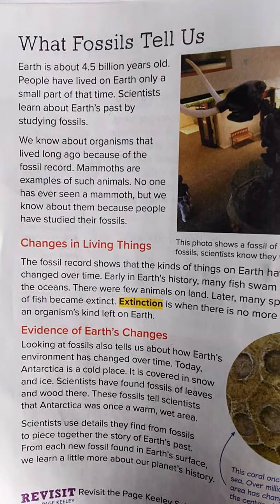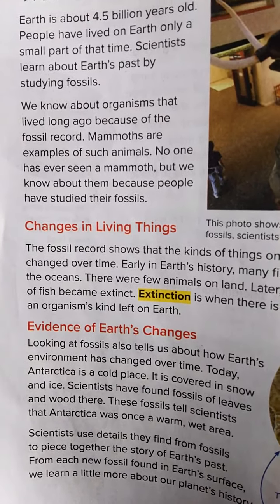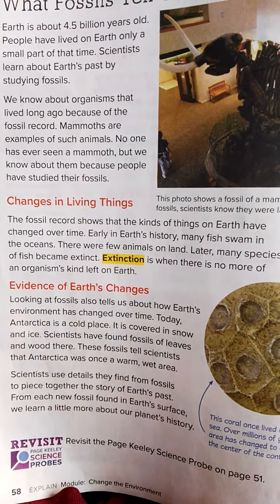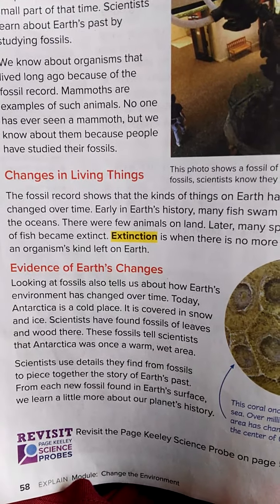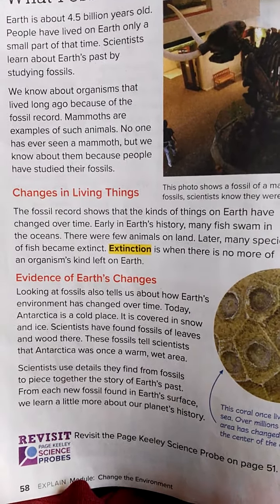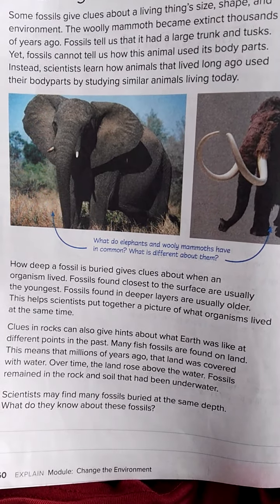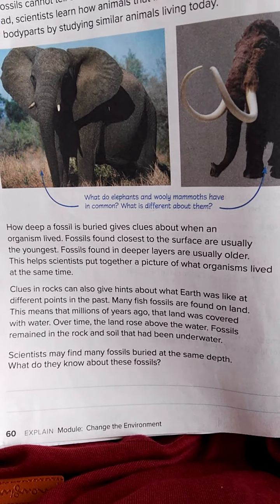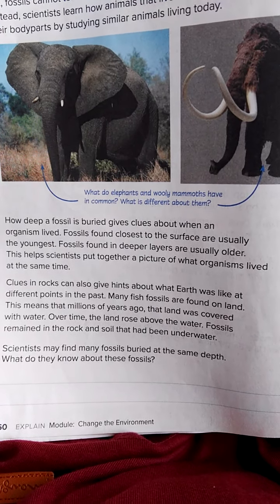What fossils tell us?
R.B.p.58+60